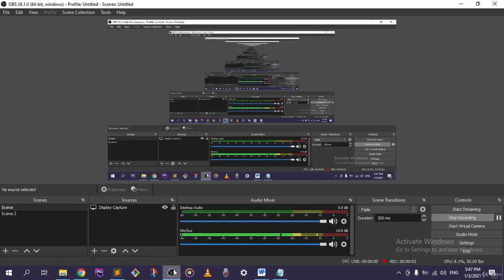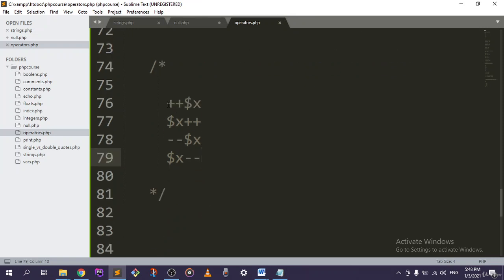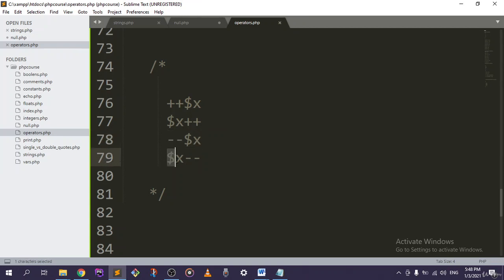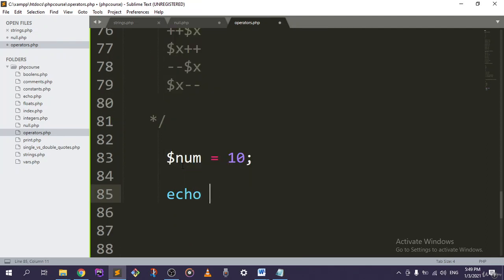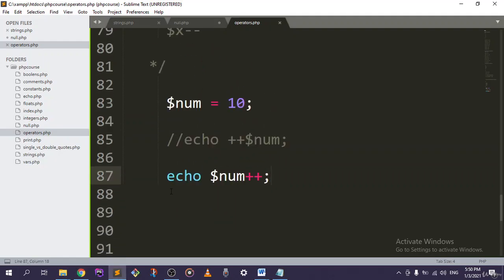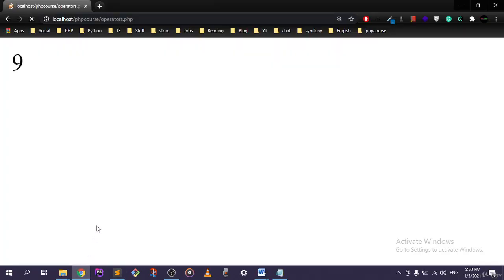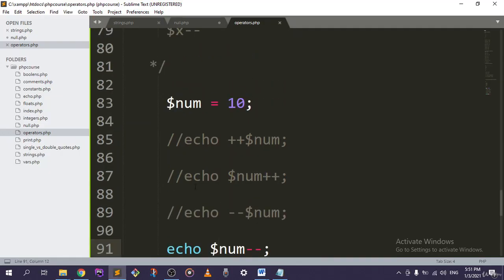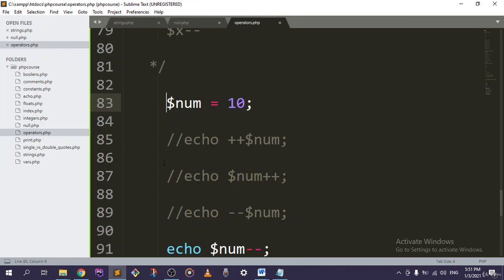Section 5 Operators, Lecture 19 Increment and Decrement Operators